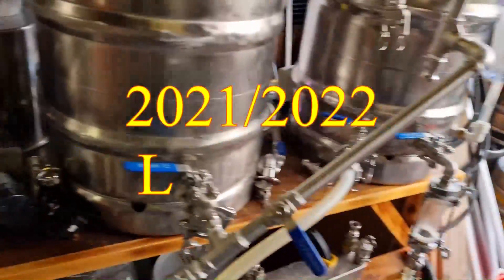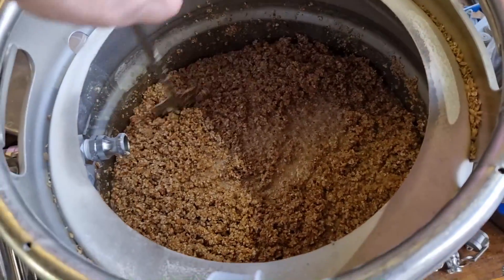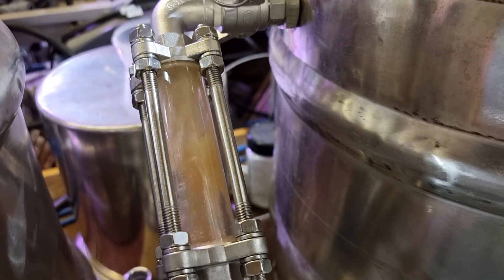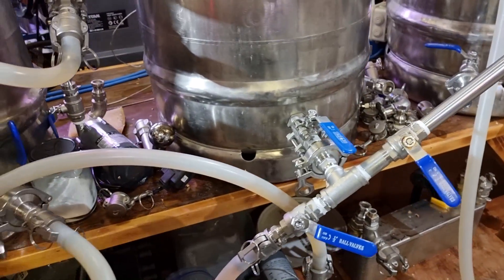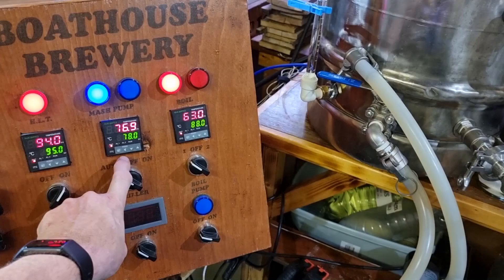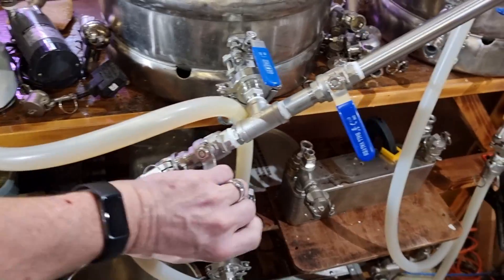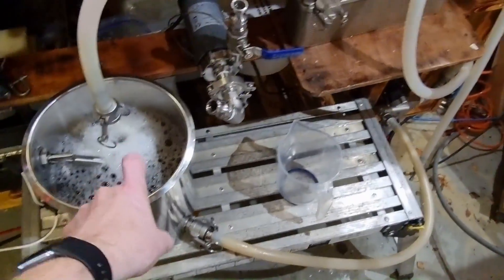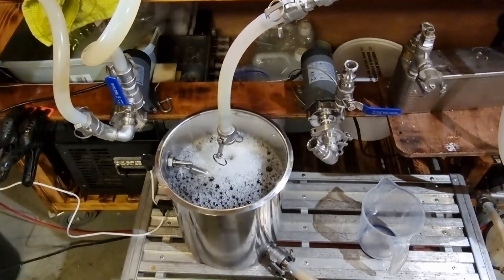BREW - Lambic Turbid Mash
A FIVE HOUR MASH!
Trying as close as possible to replicate a traditional Turbid Mash for my annual attempt at a Lambic style beer brewed over the New Year.
This stage started on New Years Eve and is followed by a long boil before being poured into my Copper Koelschip overnight ready for some Spontaneous Fermentation.